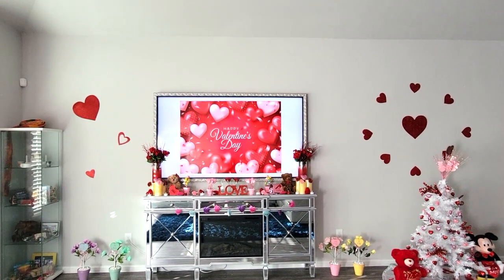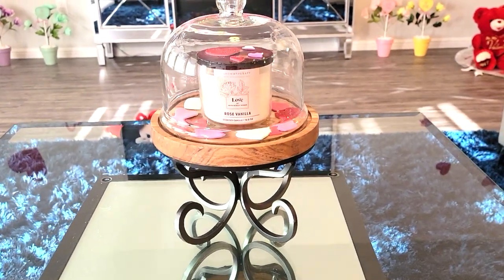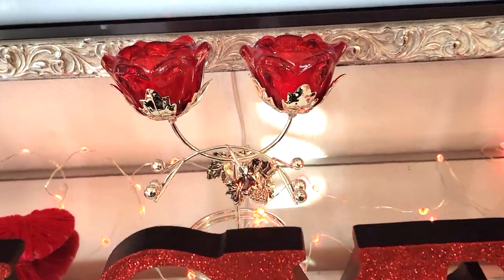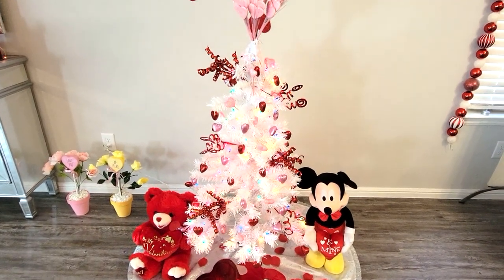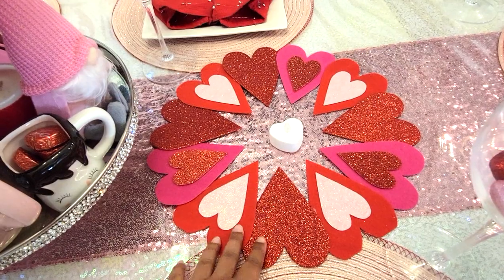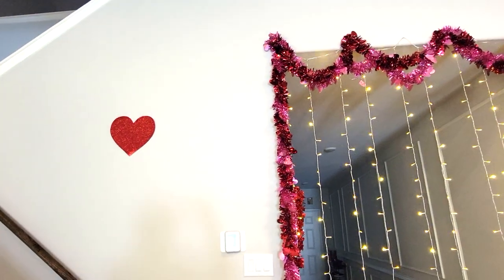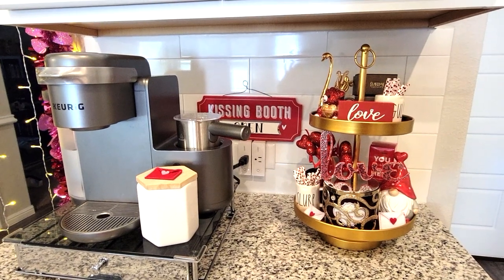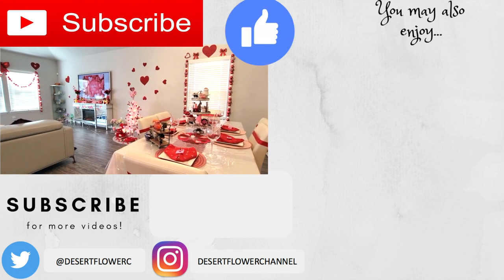Valentines Day House Tour!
OPEN ME!!! :)

Here is my Valentine's Day house tour for 2022!

Get your own Boxycharm!
Sange-VSEZIIXA